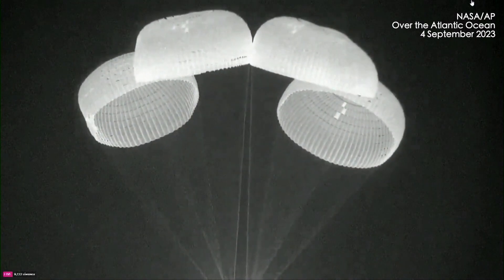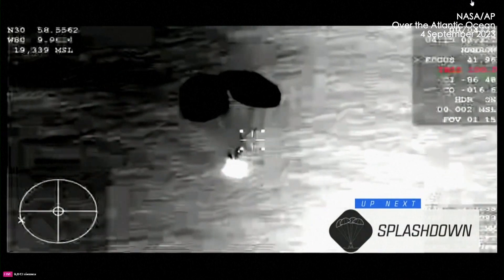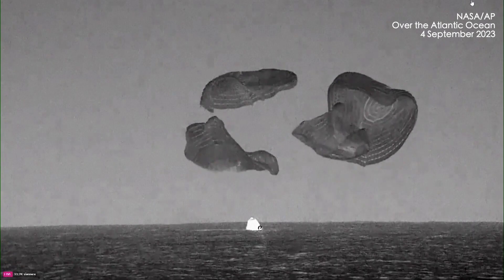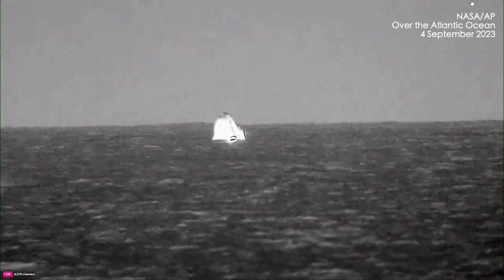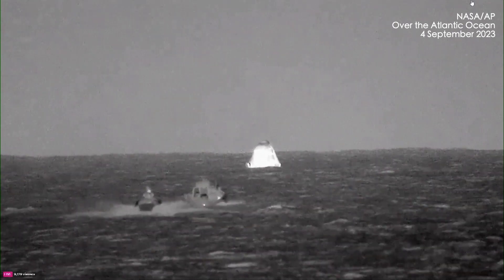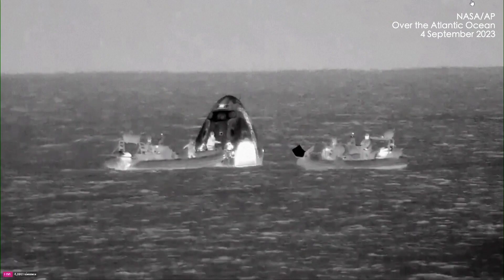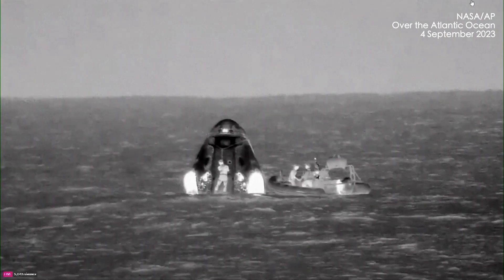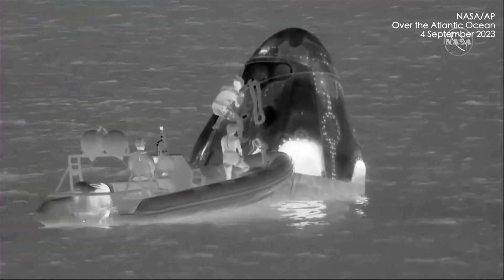WATCH SpaceX capsule splash down into ocean as US, UAE and Russian astronauts return to Earth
Four astronauts returned to Earth early Monday after a six-month stay at the International Space Station.

Their SpaceX capsule parachuted into the Atlantic off the Florida coast.
Returning were NASA astronauts Stephen Bowen and Warren “Woody” Hoburg, Russia's Andrei Fedyaev and the United Arab Emirates' Sultan al-Neyadi, the first person from the Arab world to spend an extended time in orbit.

Before departing the space station, they said they were craving hot showers, steaming cups of coffee and the ocean air since arriving in March. Their homecoming was delayed a day because of poor weather at the splashdown locations.

SpaceX launched their replacements over a week ago.